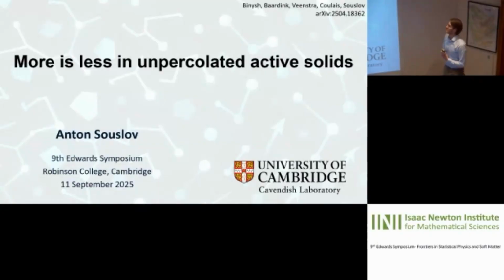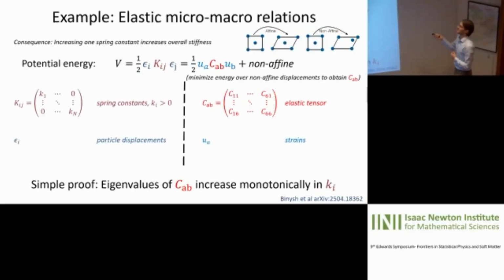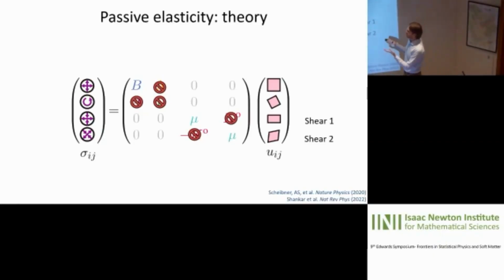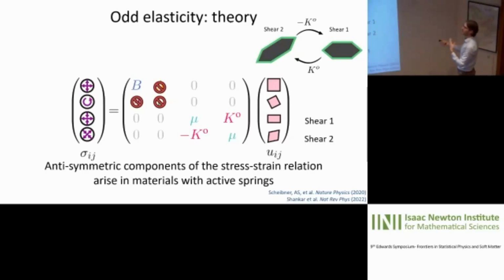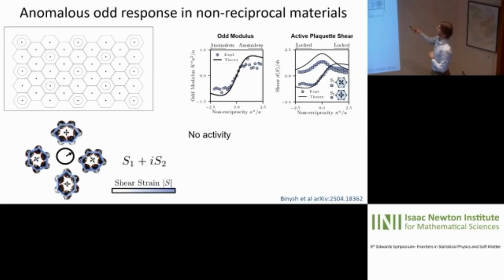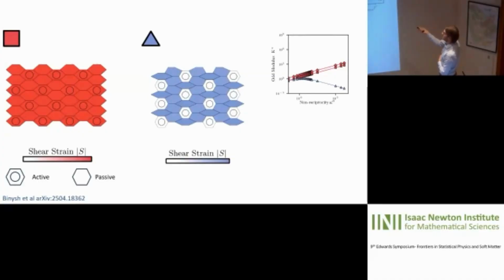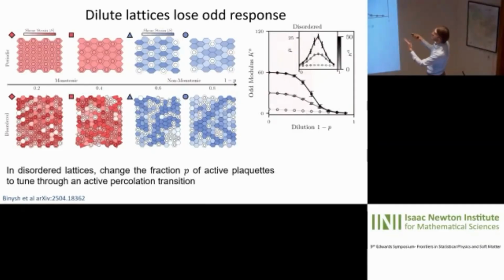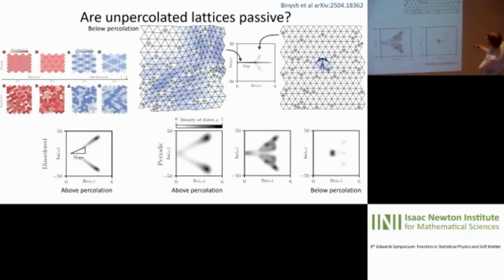Assoc. Prof. Anton Souslov | More is Less in Unpercolated Active Solids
Title: More is Less in Unpercolated Active Solids
Speaker: Associate Professor Anton Souslov (University of Cambridge)
Date: 11th Sept 2025 - 9:55 to 10:35